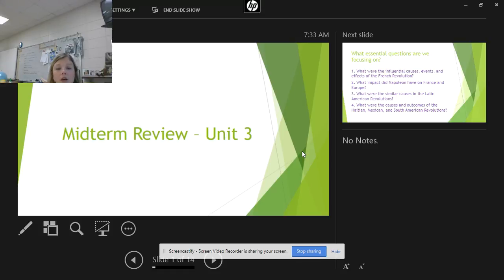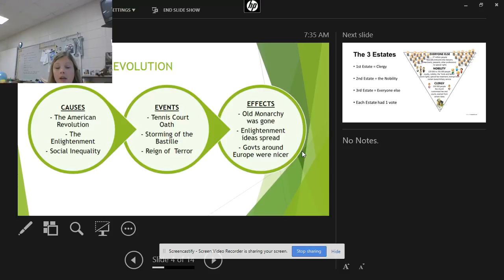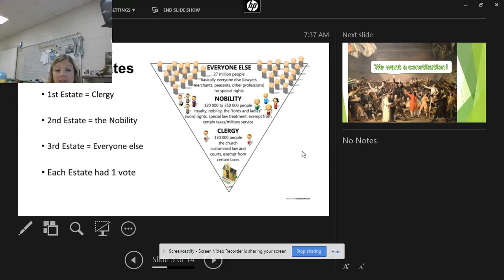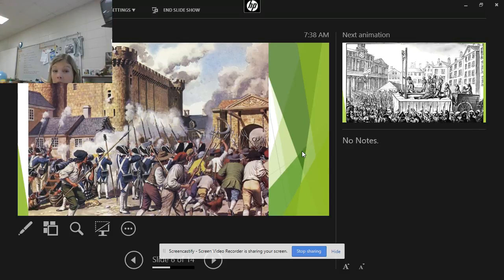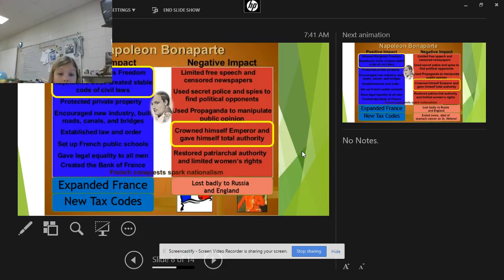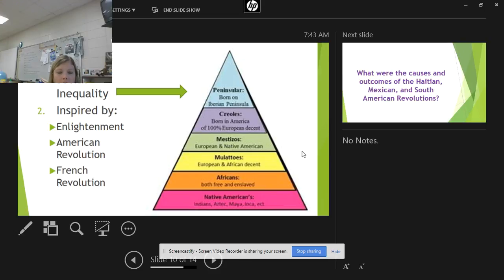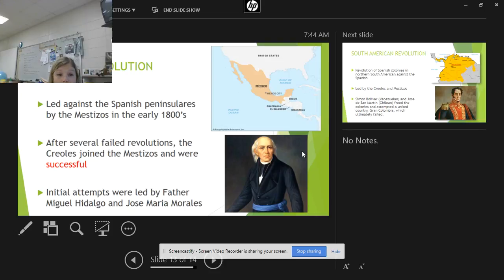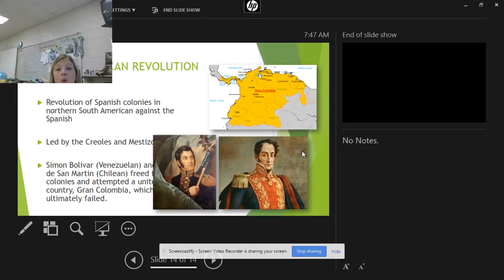Political Revolutions Video - Northey